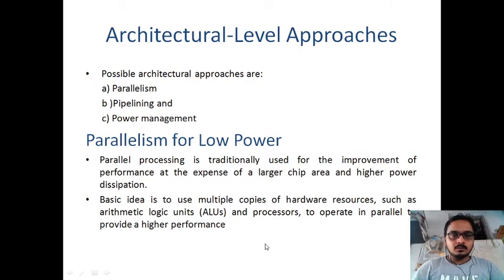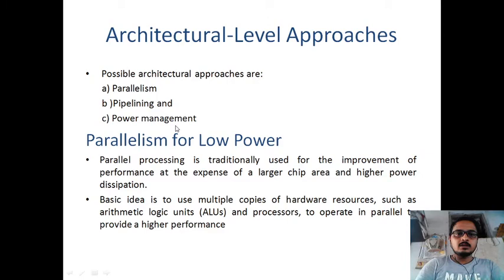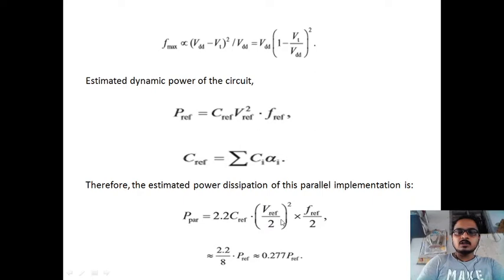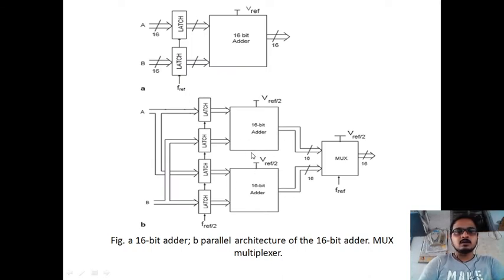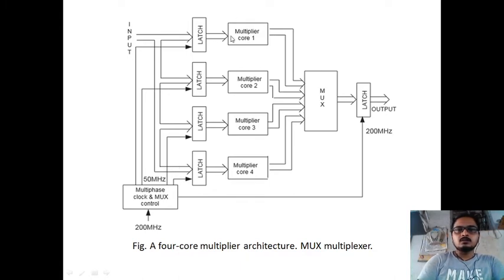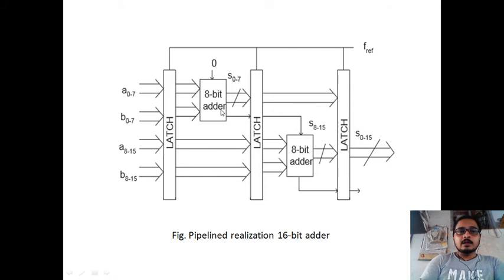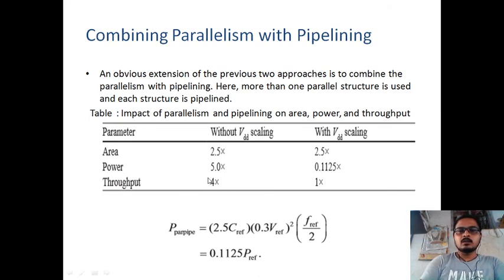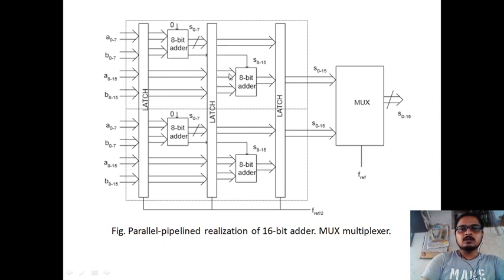3.8 Architectural-Level Approaches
For better experience use earphone or headphone